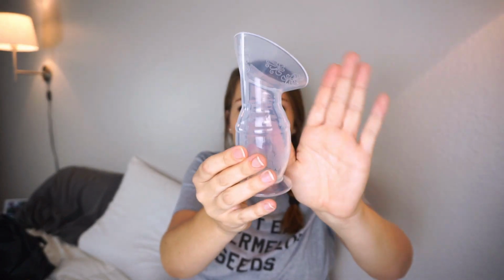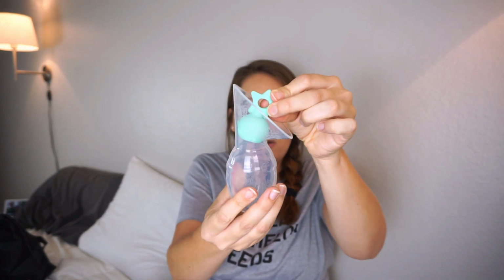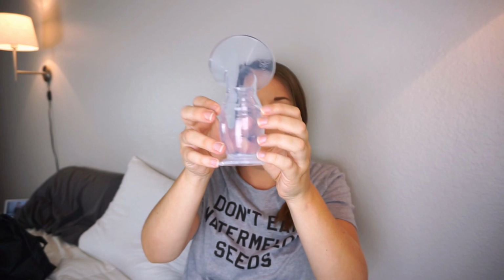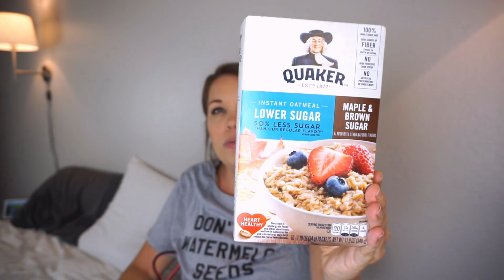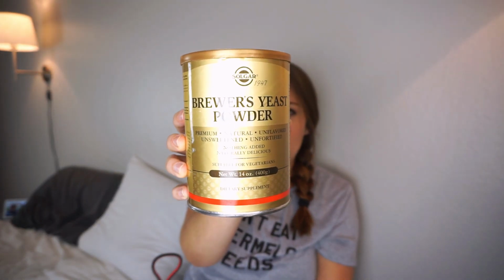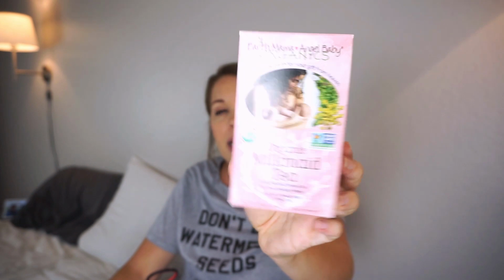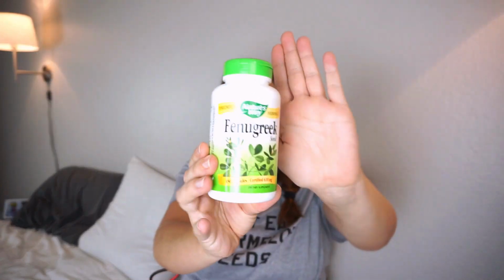Breastfeeding Tips, Tricks and Prep!! | Rainbow Baby 2019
Rainbow Baby Boy Breastfeeding Tips, Tricks, and Prep! I am sharing all about what I am doing to prep for breastfeeding and show you everything I have gotten so far! I also am sharing what my plan is for pumping and nursing with baby number 3.

I am here for you and sending out all the love!!

xoxo Megan (SAHM)

June 2019